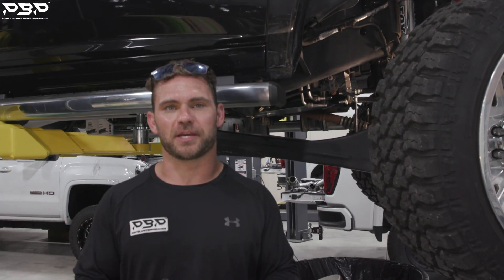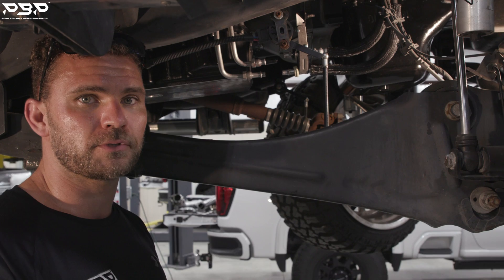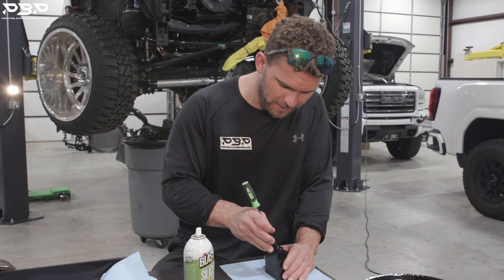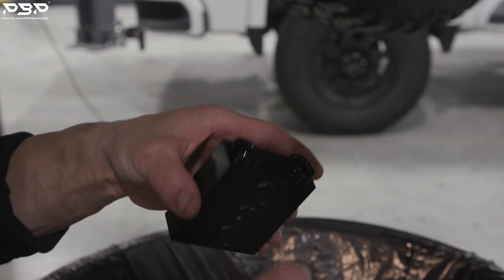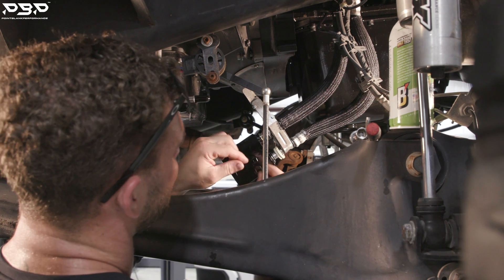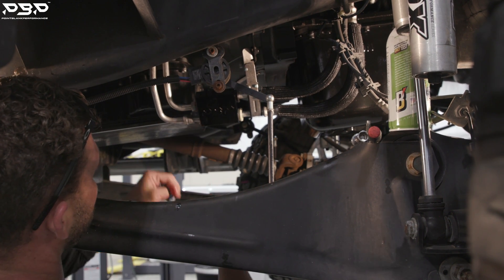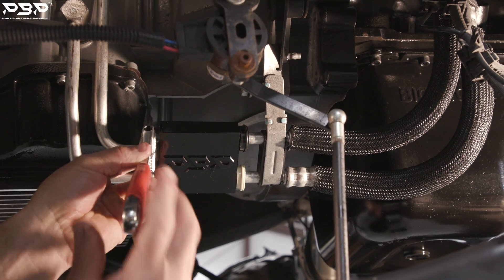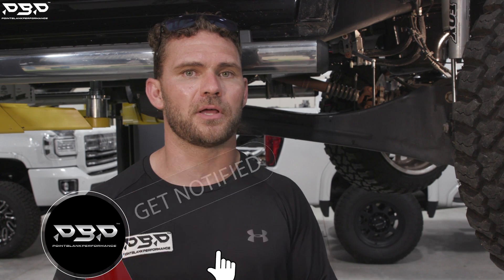13-18 RAM THERMAL BYPASS INSTALL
They just keep BREAKING! Or do they really have that many issues?! Today we address an issue known to speed up or actually create a failure in your 68RFE Transmission! OVERHEATING your transmission is a REAL ISSUE that will cause a FAILURE! Follow along as we install our Thermal Bypass and provide critical information to help you a 68RFE owner extend the life of your transmission!!